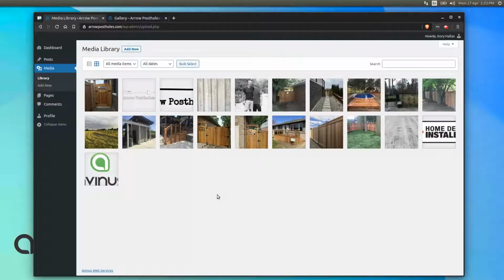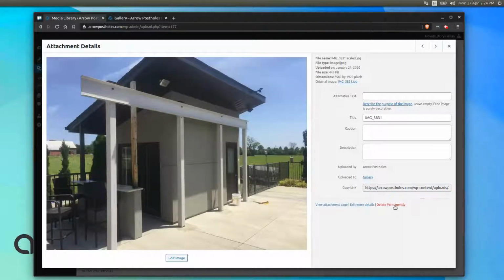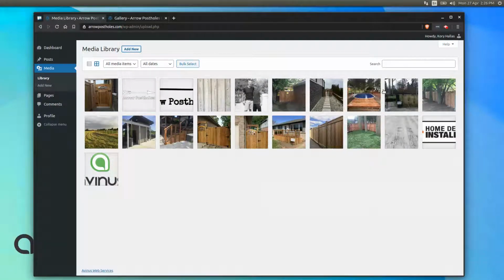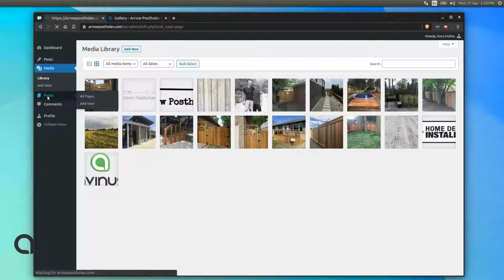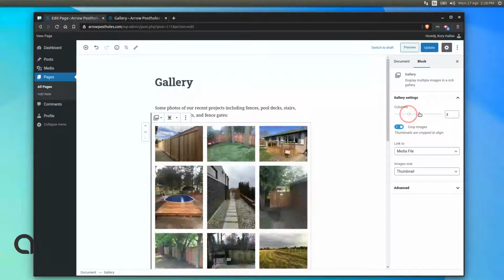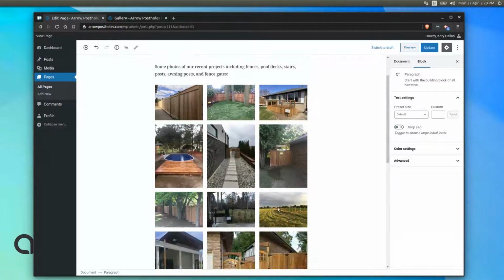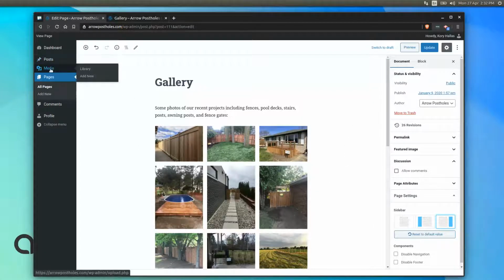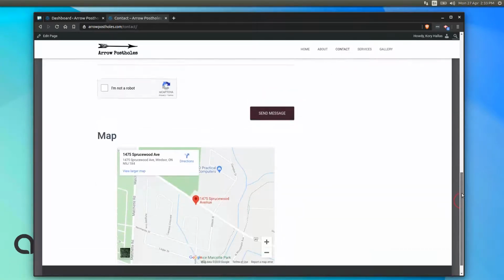WordPress 3 - Media Files & Photo Galleries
Managing your media files and editing a photo gallery page.

WordPress is a content management tool and blog engine to manage and edit the content and design of your website. If you have a WordPress website built by Avinus, these tutorials will get you started.